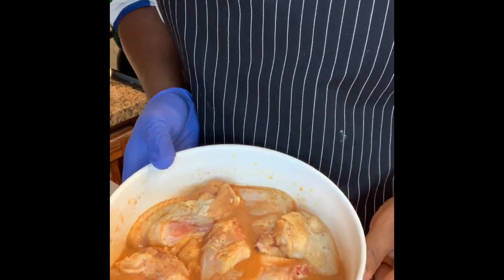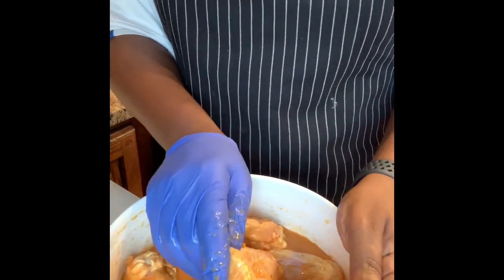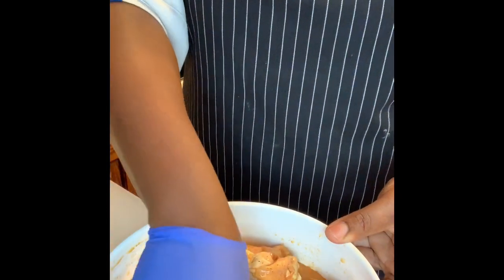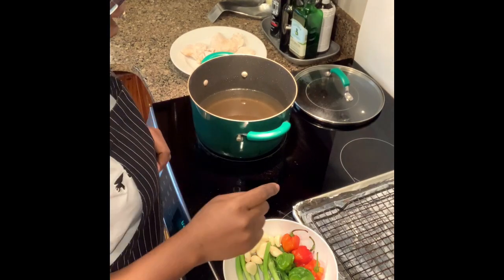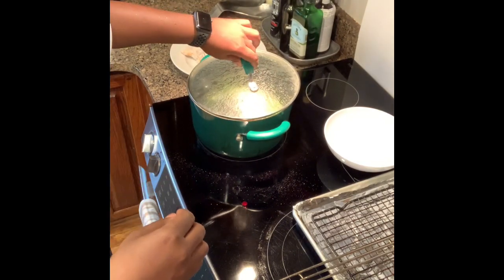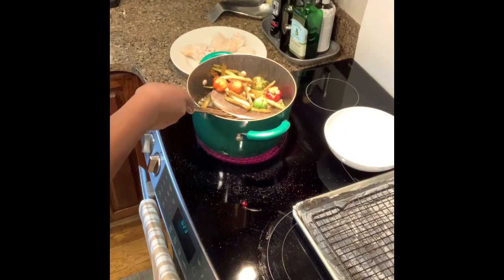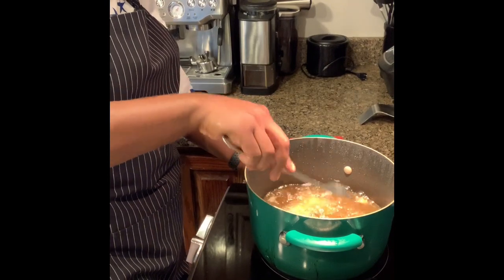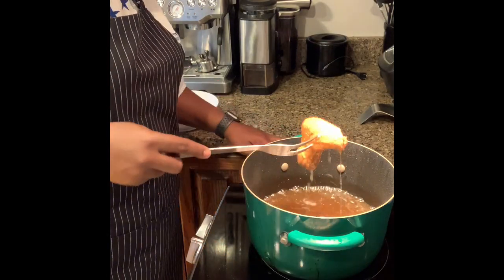Perfect Fried Chicken, Video 2 of 4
Perfect Fried Chicken for my Pollo Frito Con Tajadas